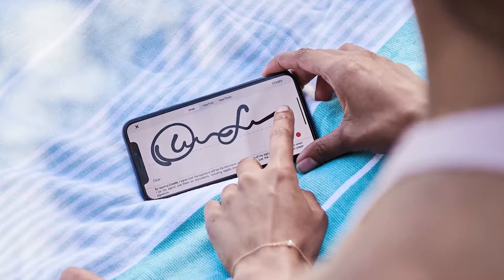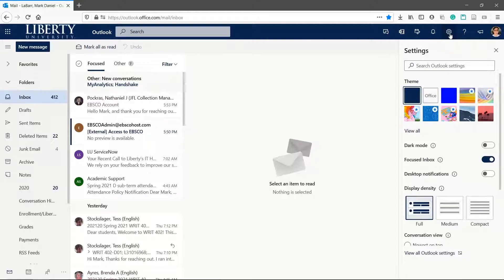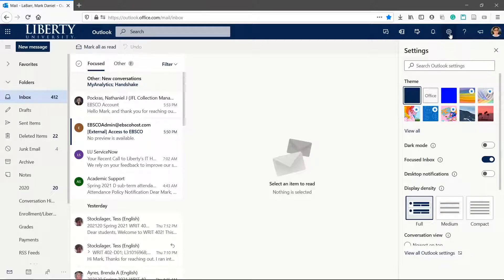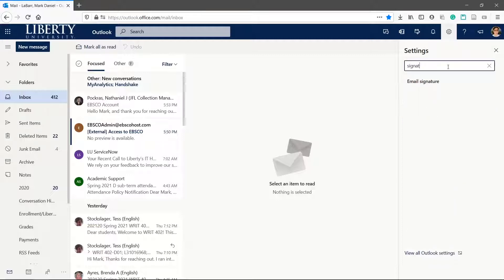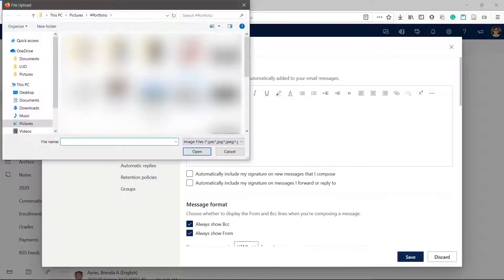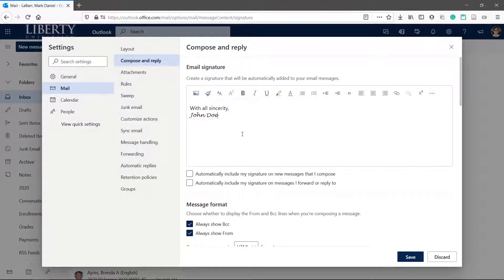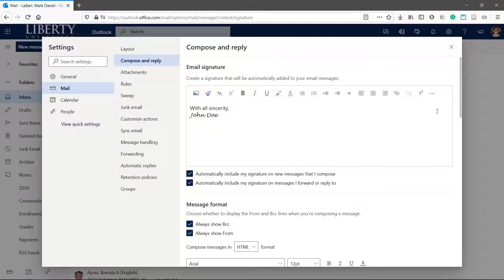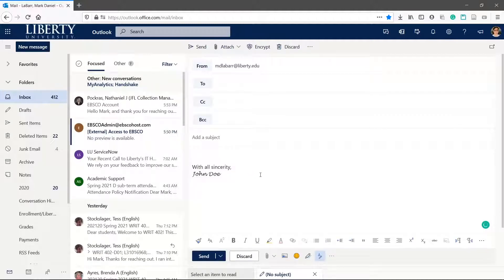How to Automatically Add a Signature to Messages in Outlook | Add an Image & Logo to Email Signature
In this video, we’ll be showing you how to add a signature in Outlook.

A signature is the section of text or images that appears at the bottom of every email you send. If you want to create a signature, we’ll show you how to do it! Let’s make an Outlook signature.

1. Click the Settings gear icon in the top right. If you are on the desktop version, create a new email, then click Message at the top and then Signature - Signatures…
2. For the web, search “signature” in the search bar and click Email signature.
3. Here you can type out your signature with full text editing capability. You can also insert images such as a company logo or your handwritten signature.
4. Check the two boxes here so that your signature is automatically added to all your emails.
5. Click Save.
6. Now when we create a new message or reply, our signature shows up automatically at the bottom.

All your emails will now include your signature!

❓💬 What else do you want to learn how to do in Outlook?